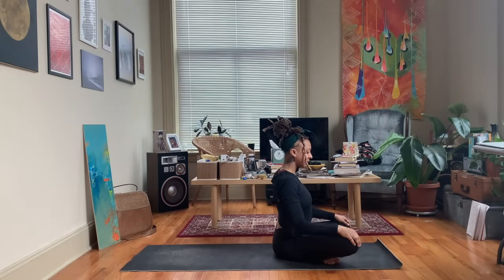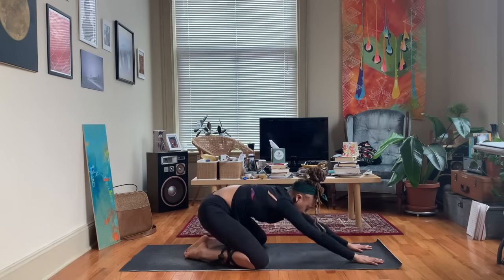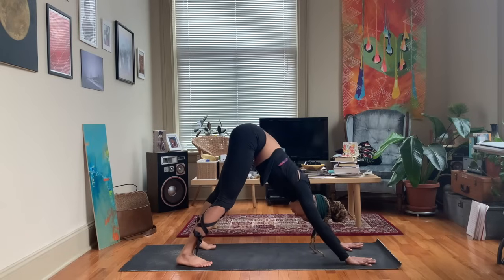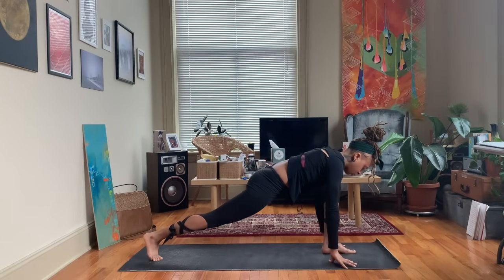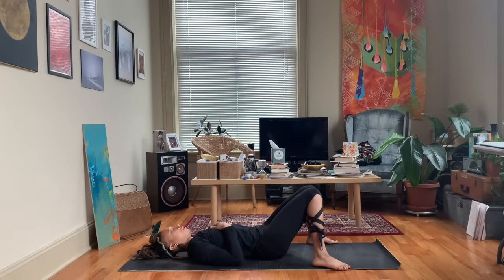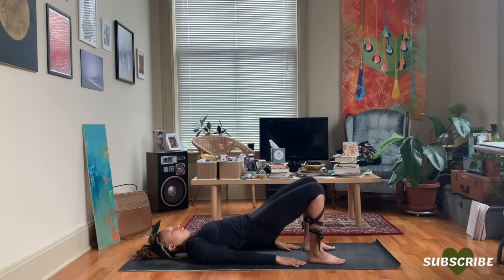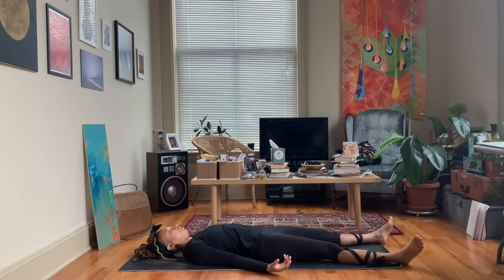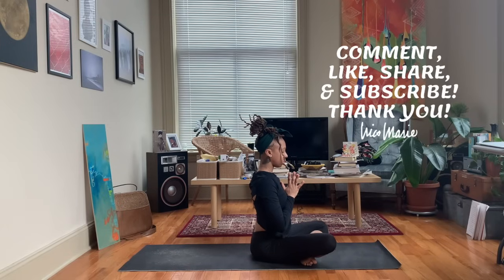🔴 20 Minute Root Chakra Yoga | Get Grounded 🔴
Hey ya'll! Today's video is a ROOT CHAKRA YOGA practice.  Your Root Chakra is responsible for your sense of stability, grounding, & security.  This is a 20 minute practice including a 5 minute Savasana with Root Chakra affirmations.  Let me know if you enjoy these types of videos.

The yoga mat I use now

By donating to Black Yogi Nico Marie you are helping to create new content & keep yoga free and accessible to everyone.